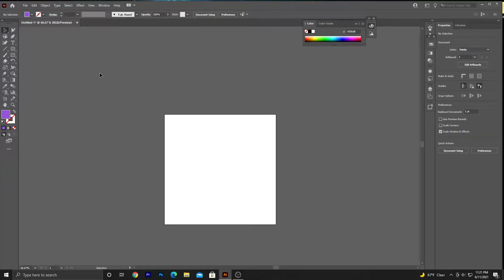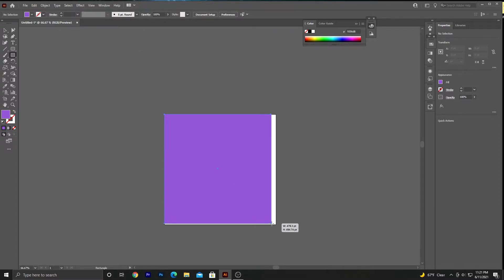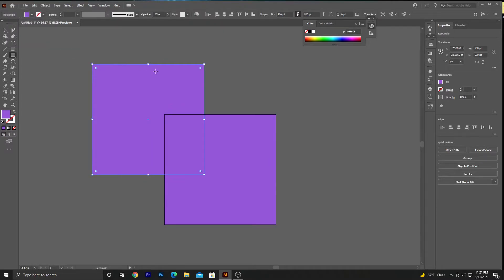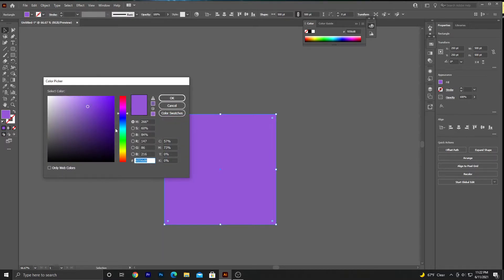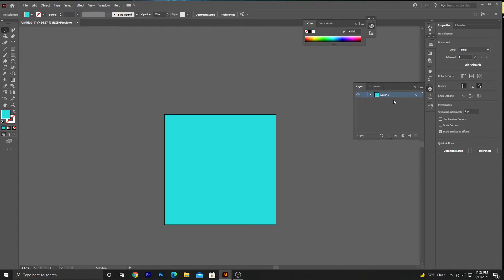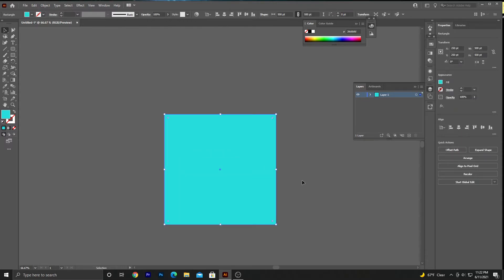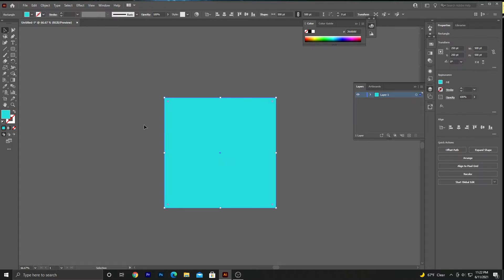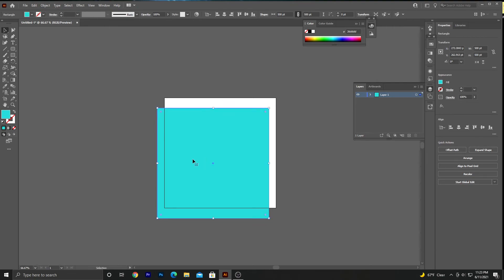HOW TO CHANGE YOUR BACKGROUND COLOR IN ADOBE ILLUSTRATOR - Adobe Illustrator CC 2021 Tutorial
How to easily change your background color in Adobe Illustrator!

GEAR:
Capture Card